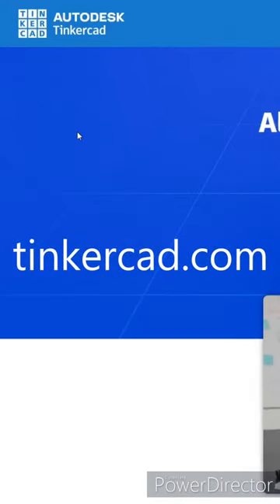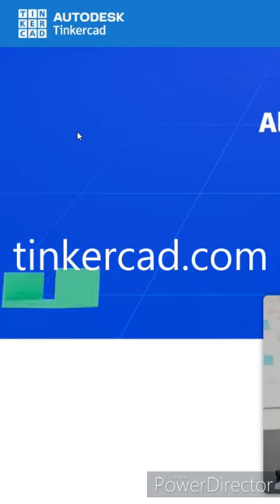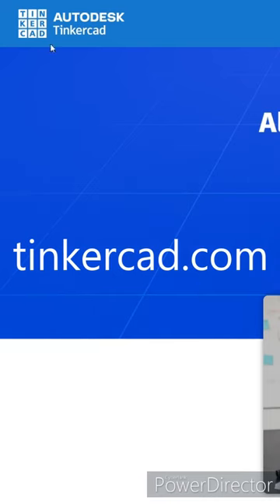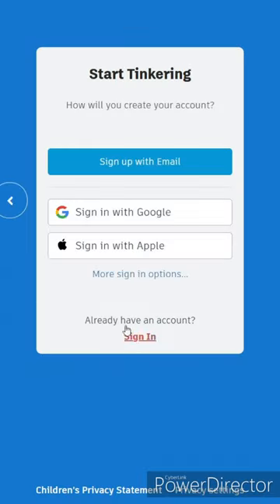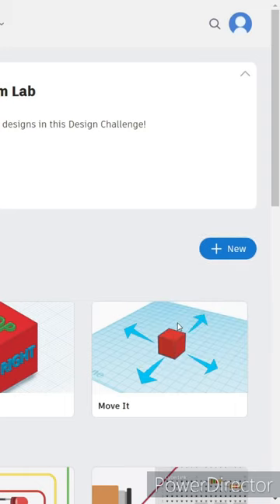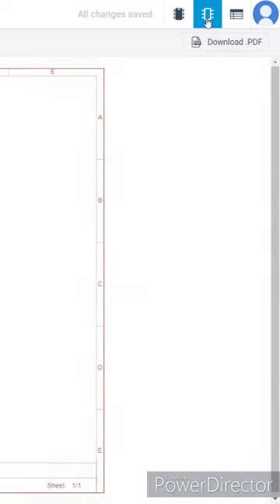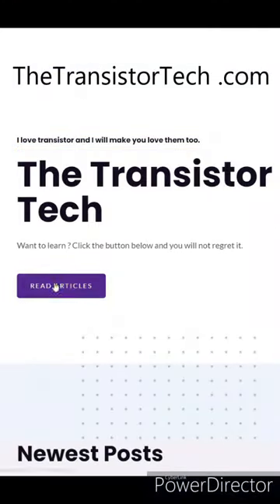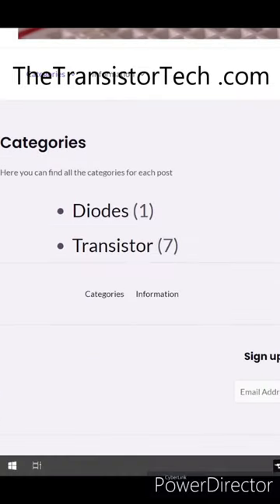Site recommendation p1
What if you don't have an Arduino kit but you still want to experiment?
Today I got you covered, tinkercad.com is a very good site that will help you with this problem.
For a more in-depth explanation go to my site TheTransistorTech.com